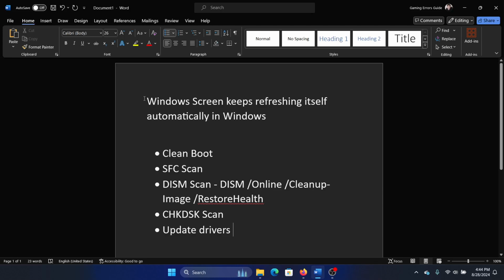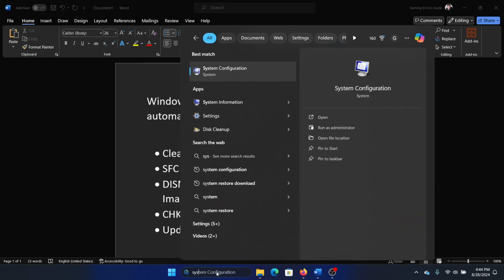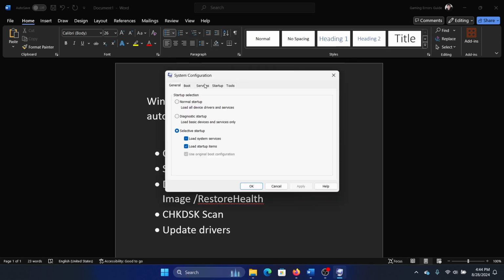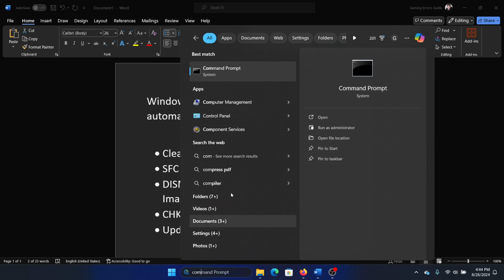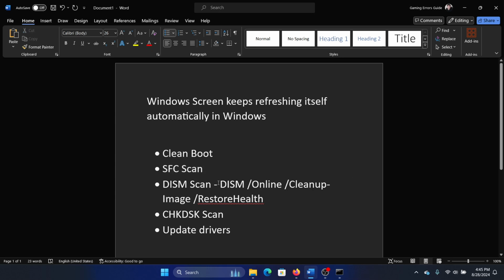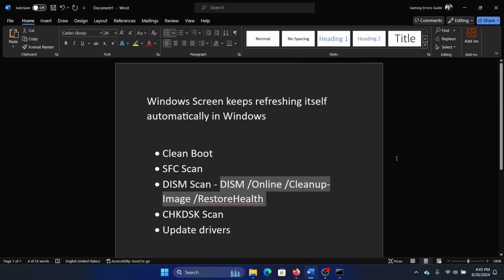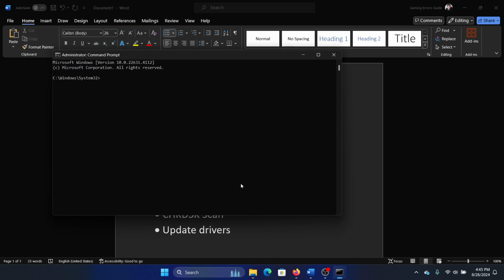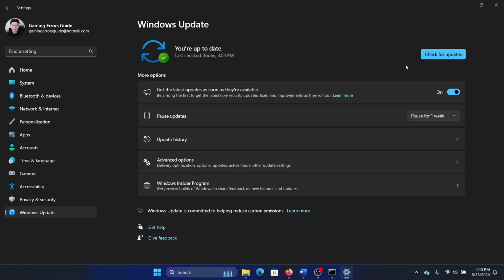How to Fix Windows Screen Keeps Refreshing Itself Automatically in Windows 11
Video Title: How to Fix Windows Screen Keeps Refreshing Itself Automatically in Windows 11

If you wish to Windows Screen keeps refreshing itself automatically in Windows, then please watch this video.